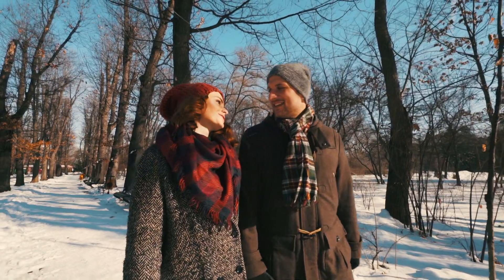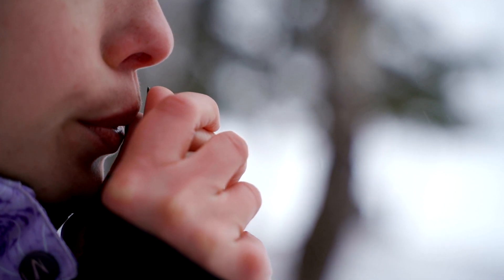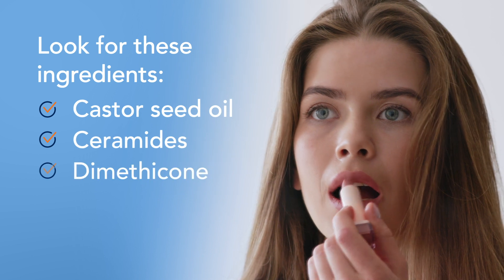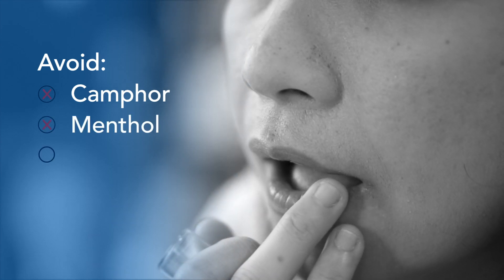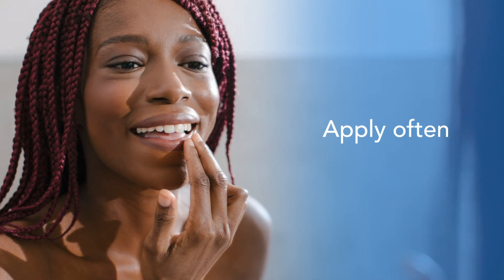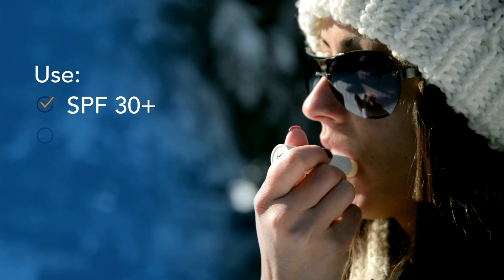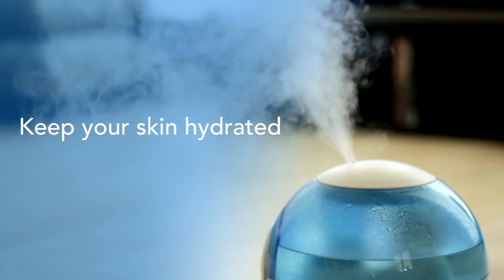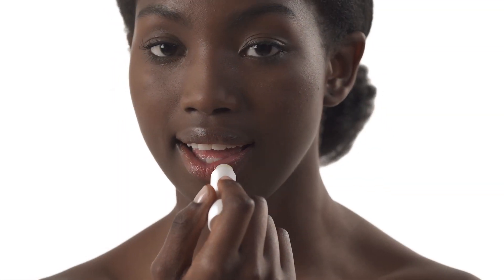How to prevent and treat dry, chapped lips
Cold, dry weather, sun damage, and frequently licking your lips are just some of the reasons your lips might feel dry and chapped. To prevent and treat dry, chapped lips at home, follow these tips from board-certified dermatologists.